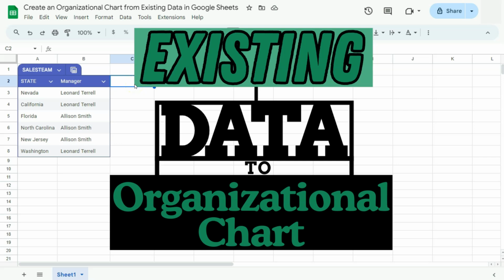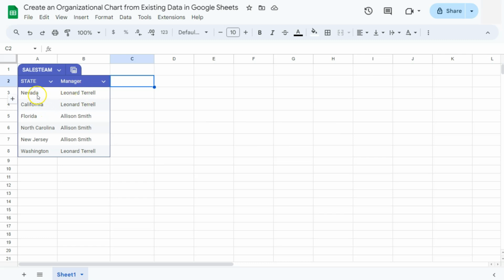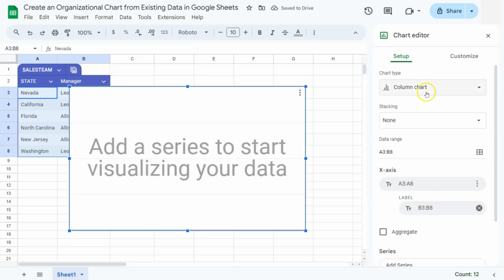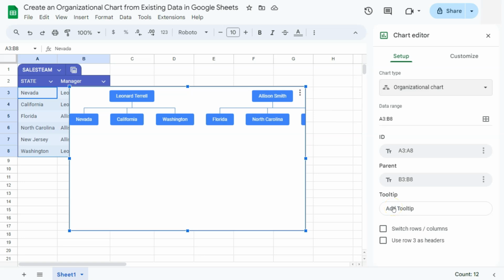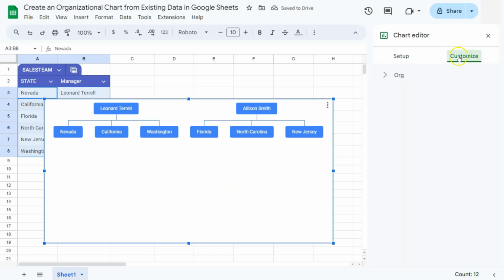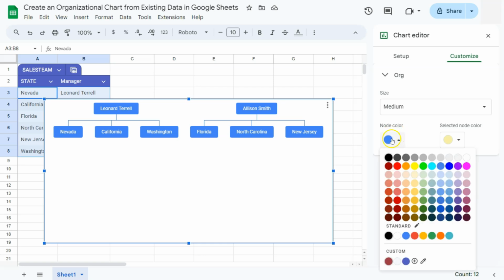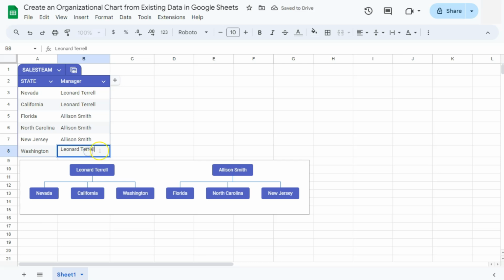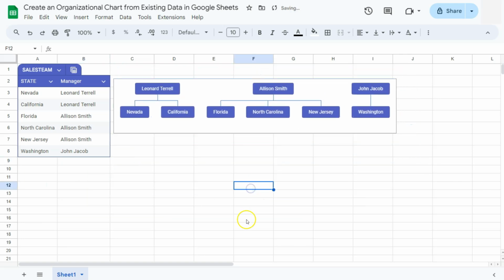Create an Organizational Chart from Existing Data in Google Sheets (Insert Chart)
In this video, learn how to create an organizational chart from existing data in Google Sheets.

I’ll guide you step-by-step on how to format your data correctly, use Google Sheets’ built-in features, and generate a clear and professional organizational chart. Whether you're organizing team roles, company hierarchy, or project structure, this tutorial will help you visualize your data effectively. Perfect for beginners and those looking to simplify chart creation in Google Sheets. By the end, you’ll be able to present your organization's structure with ease.